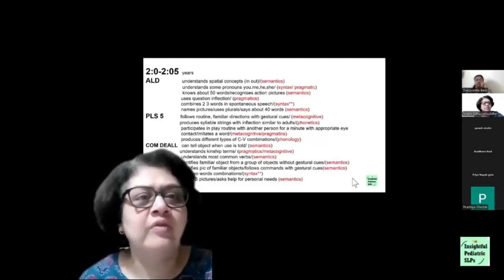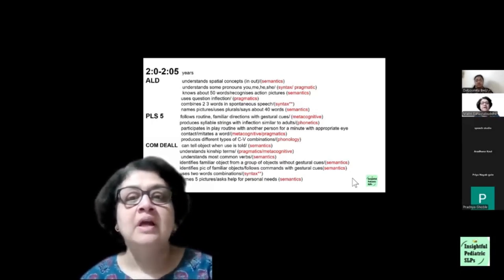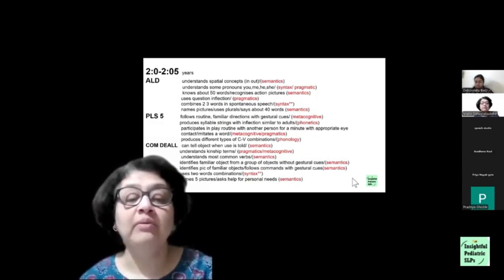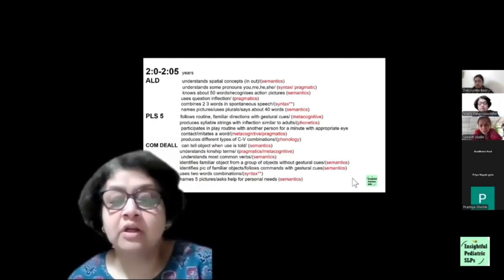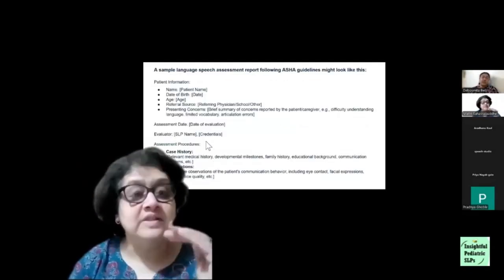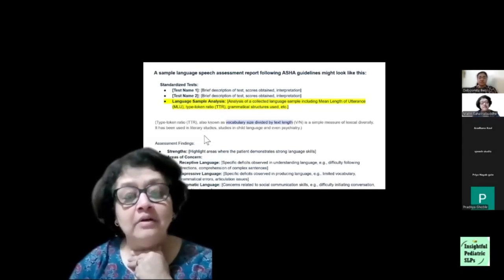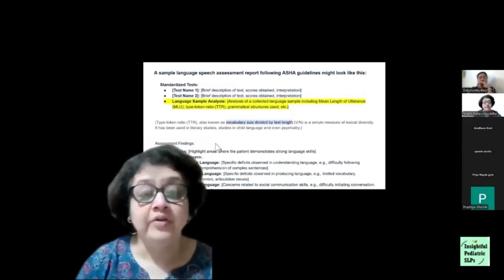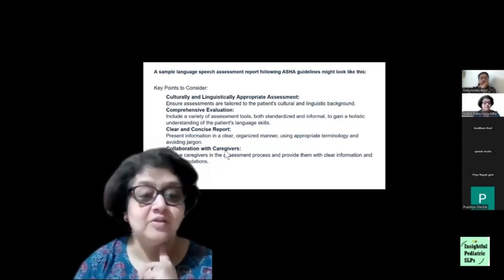Anatomy of Language Intervention: Application of Morpho-Syntax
This skill intensive webinar targets clinical skills of Speech Language Pathologists working with children. The expert speaker covers grounds how morpho-syntax differs across languages and how as SLPs we need to assess these nuances. Morpho-syntax is not very often looked at, but very often practiced and implemented through the therapy for development of language. This is a sneak peek into a 3hour webinar, the entire recording is available on the website.